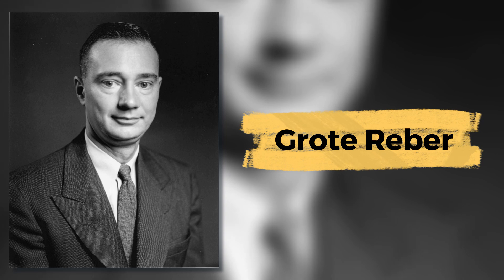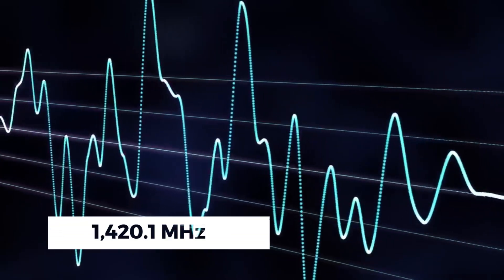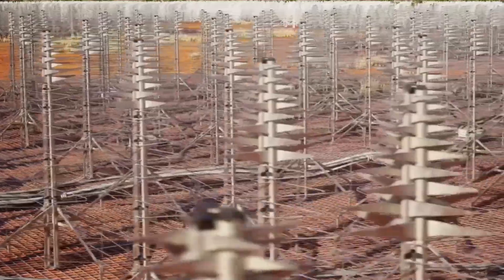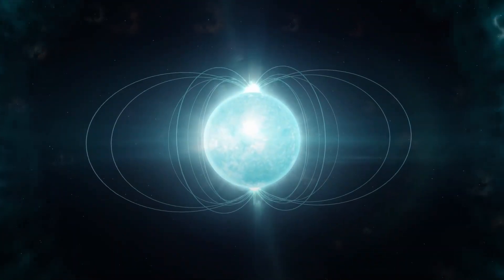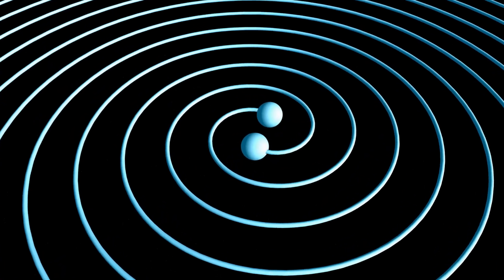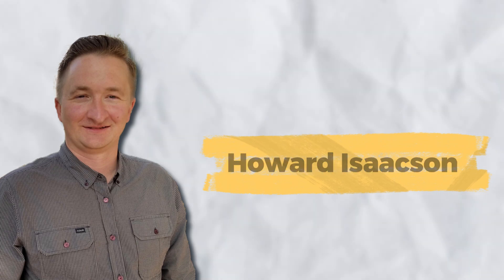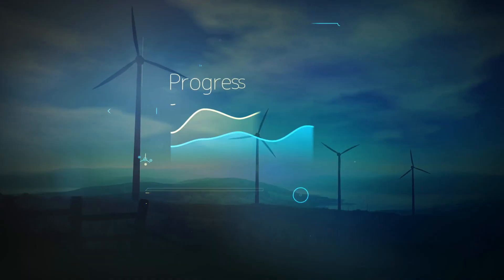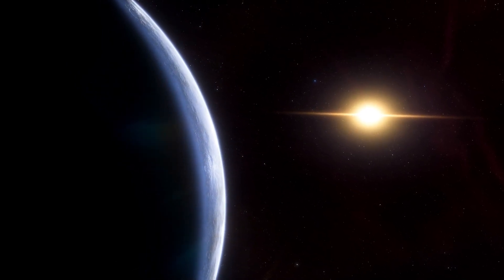NASA Shocks World: 30-Year-Old Signal Finally Traced to Outer Space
In a groundbreaking discovery that has sent shockwaves through the scientific community, its origins and purpose remain unknown. Intriguingly, it has been discovered that this signal has been reaching us for the past thirty years, yet it went unnoticed. But the question on everyone's mind is: Could this be a message from an extraterrestrial civilization? Are we on the verge of making contact with extraterrestrial beings?